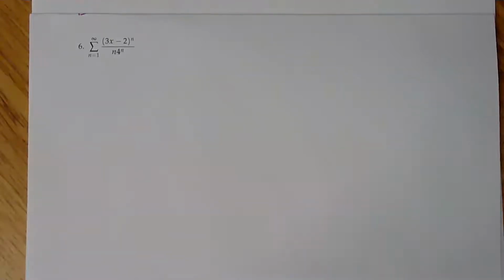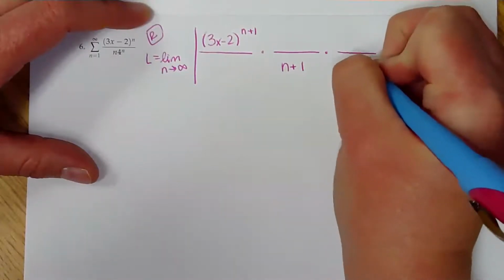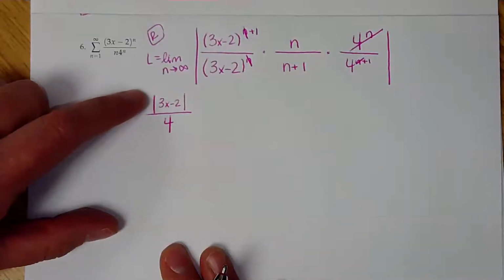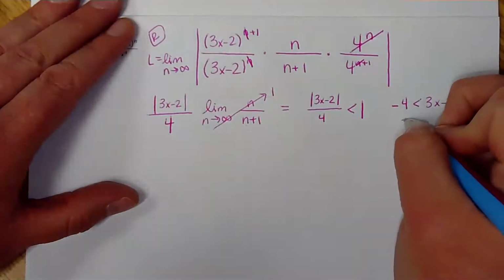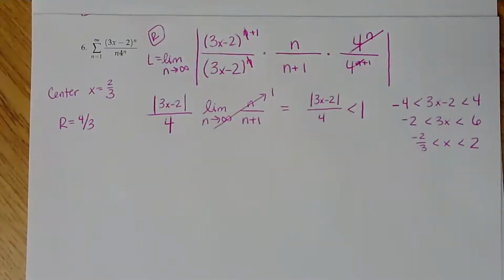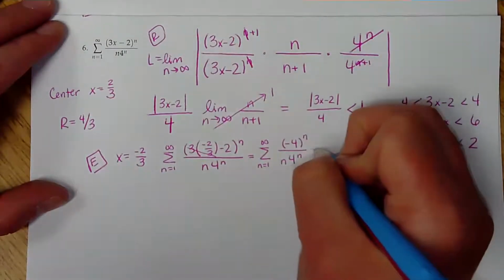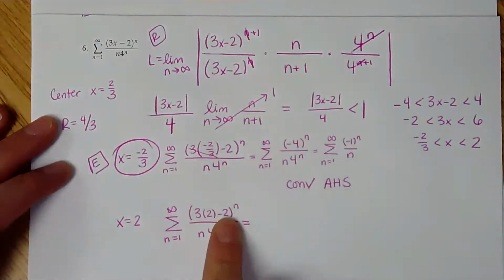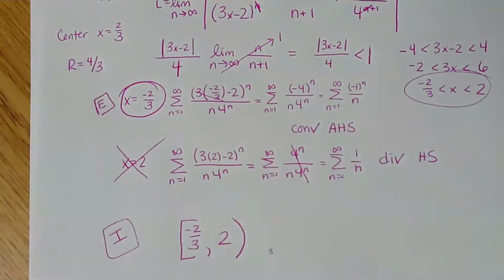Math 251 Section 9.5G (Power Series Ex 6)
Power Series Example 6 (finite nonzero radius, more complicated center)